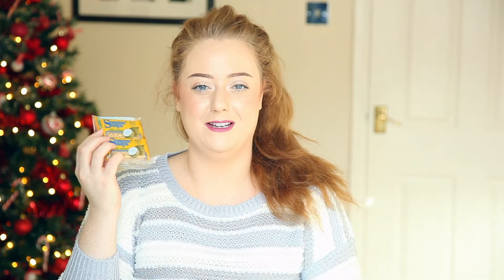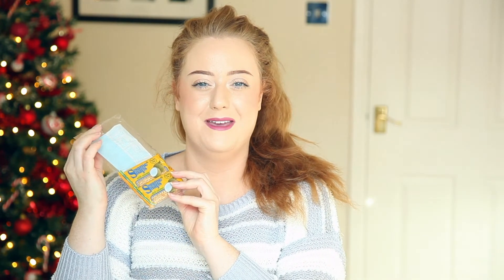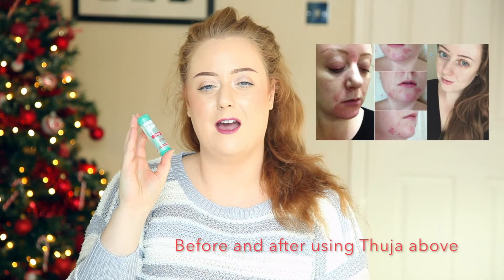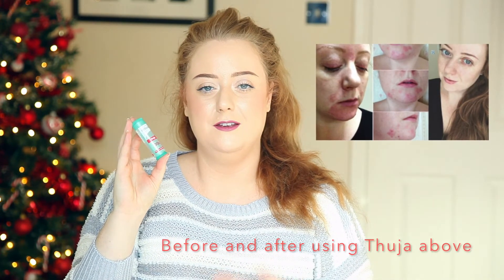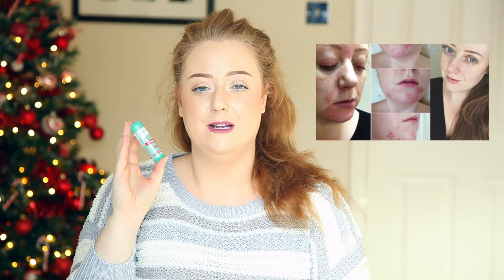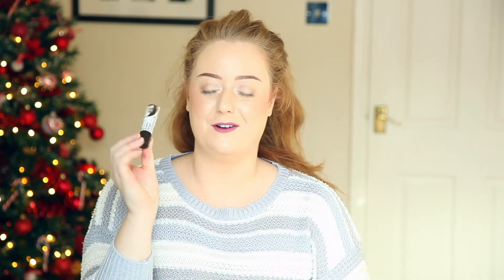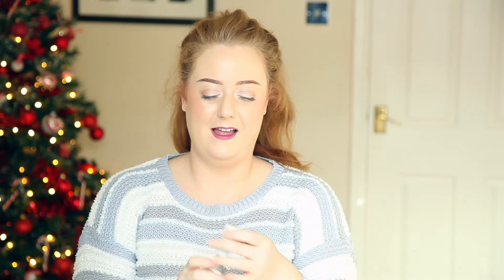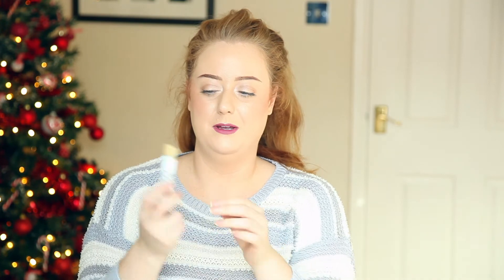Holland and Barrett Beauty and Snacks Haul | Rachael Divers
Holland and Barrett. The shop of dreams….

I LOVE visiting my local Holland and Barrett and browsing the shelves, even more so when I’m feeling under the weather and in need of a little pick me up. Seen as I haven’t filmed a haul video in a little while, I thought I’d sit down and share my new purchases with you.

I decided to pop in as I'd just ran out of my beloved Thuja tablets - you'll know they're an essential to me right now in controlling my acne. If you don't know just how amazing these tablets are, take look at my review post where you can see before and after shots of my skin and just how much difference they made to me. I've tried countless antibiotics, topical treatments, skincare systems and diet changes, but these amazing little pillules have changed my life. My local store actually ran out of stock of these the last time I posted about them so get your hands on them online quickly if you want to try them out.

Love,
Rachael xoxo